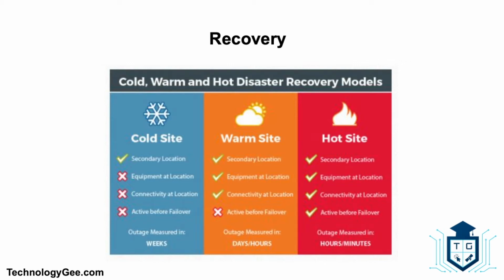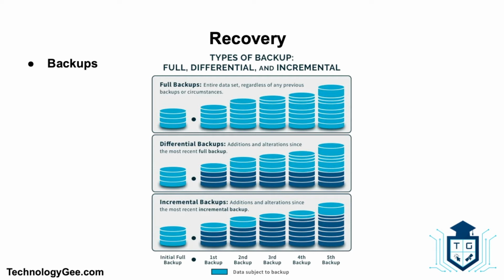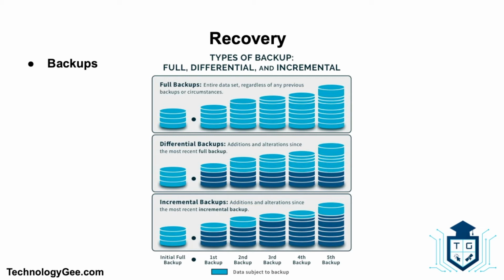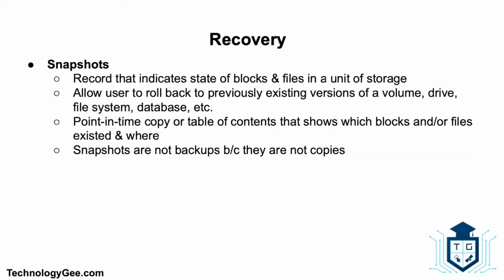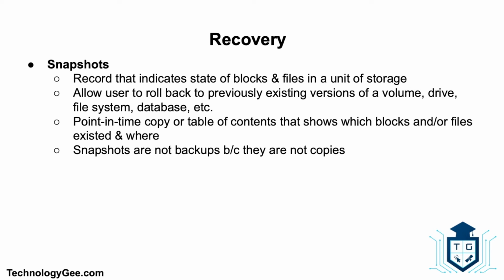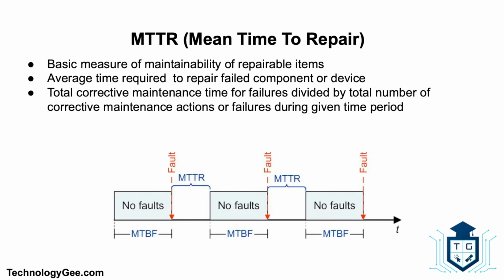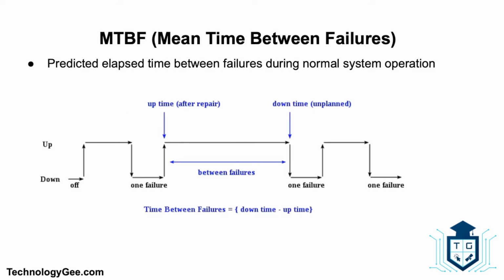Business Continuity & Disaster Recovery | CompTIA Network+ N10-007 | 3.2b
In this video you will learn about business continuity & disaster recovery concepts such as: cold sites, warm sites, hot sites, various types of backups, snapshots, MTTR, MTBF, and SLA requirements.